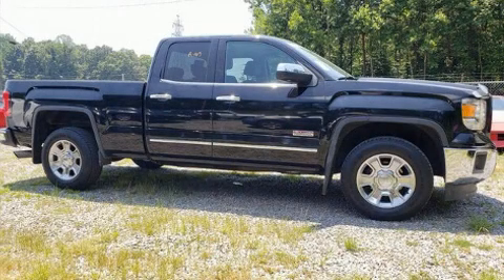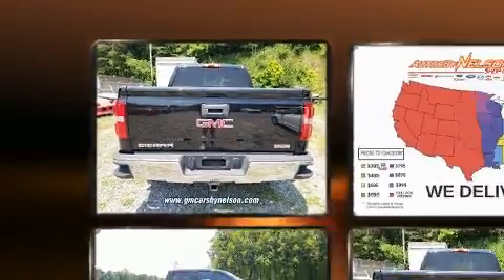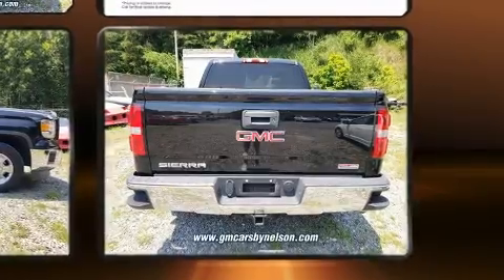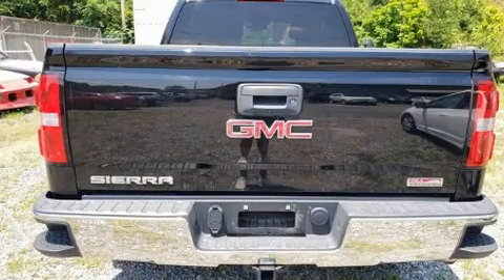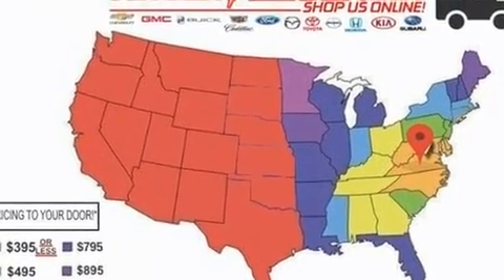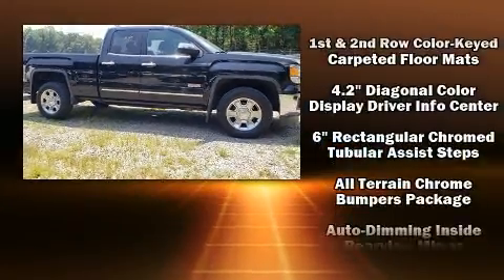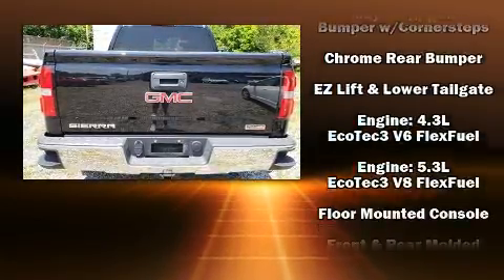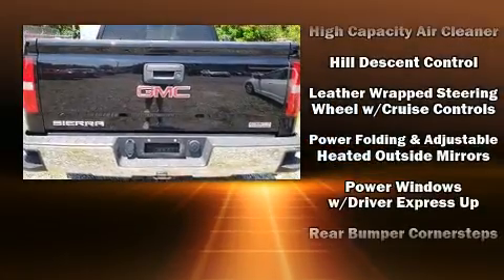2014 GMC Sierra 1500 SLE Value Package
Come test drive this 2014 GMC Sierra 1500. This 4 door, 5 passenger truck still has fewer than 70,000 miles! Under the hood you'll find an 8 cylinder engine with more than 350 horsepower, and for added security, dynamic Stability Control supplements the drivetrain. Four wheel drive allows you to go places you've only imagined. It's equipped with tons of terrific amenities, but it won't break your budget. Such as remote keyless entry, a built-in garage door transmitter, a power seat, an automatic dimming rear-view mirror, automatic dimming door mirrors, an overhead console, a trailer hitch, and power windows. Audio features include a CD player with MP3 capability, steering wheel mounted audio controls, and 6 well positioned speakers. With side curtain airbags supplementing the rest of the safety network, you can be assured that you and your passengers will experience top-tier protection. Our sales staff will help you find the vehicle that you've been searching for. We'd be happy to answer any questions that you may have. Stop by our dealership or give us a call for more information.